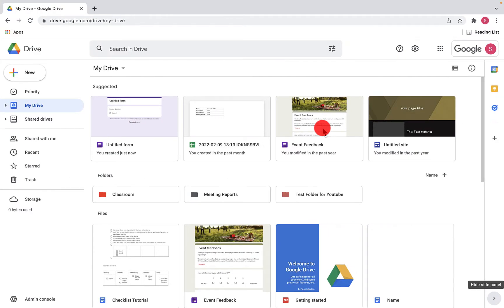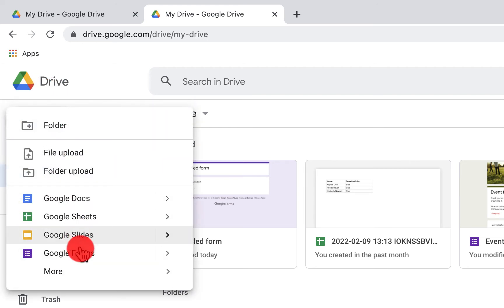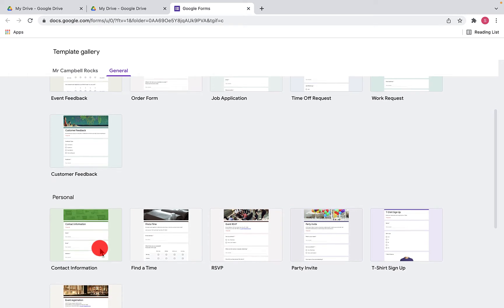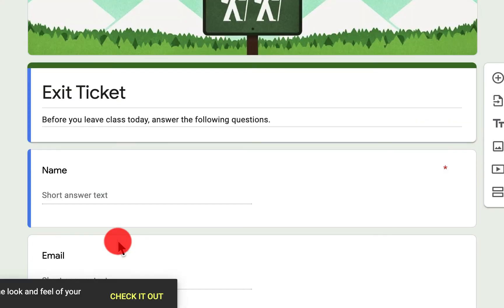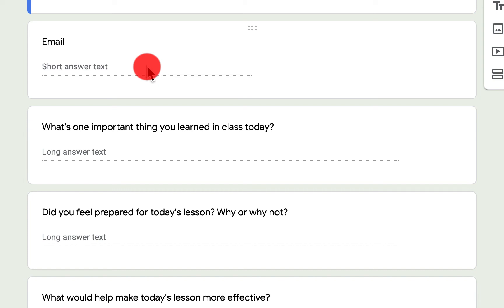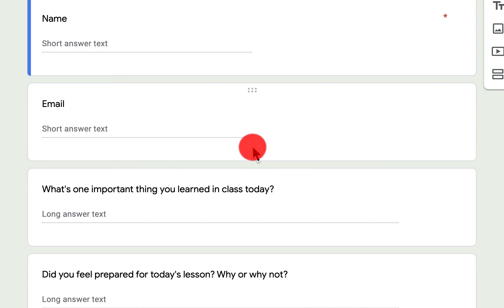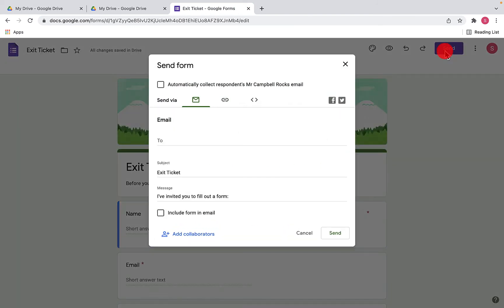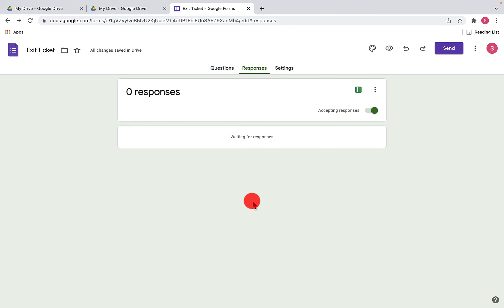Google Form Templates: A Huge Time Saver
Google Form Templates: A Huge Time Saver: This quick tutorial walks you through Google Form Templates and how to save time creating Google Forms.